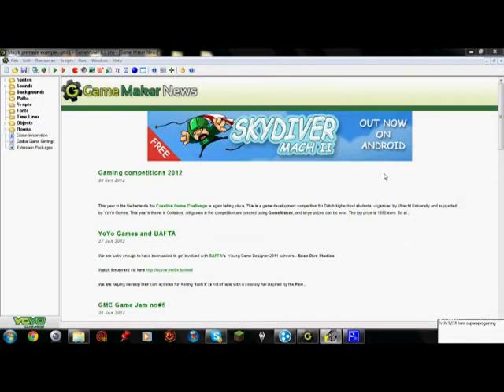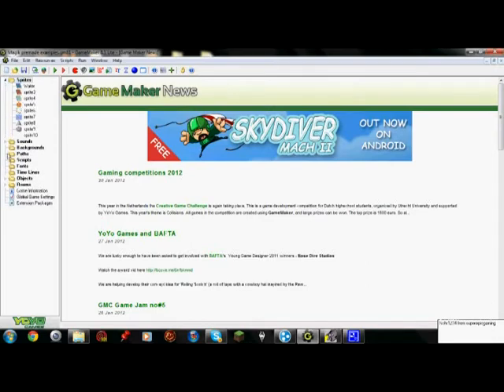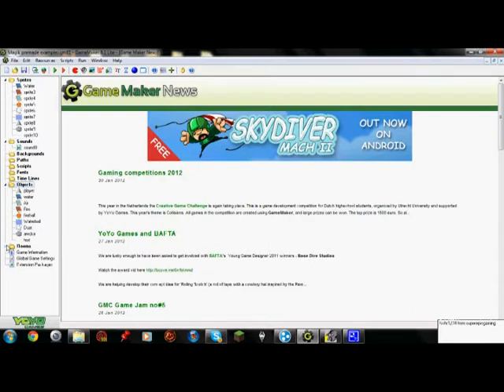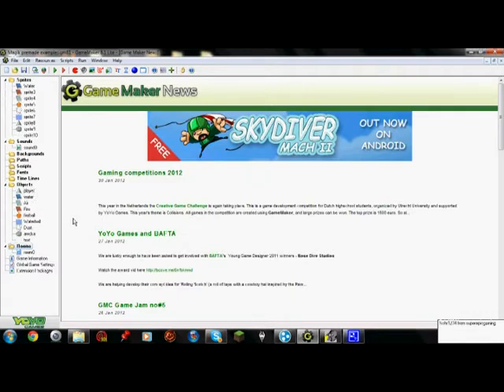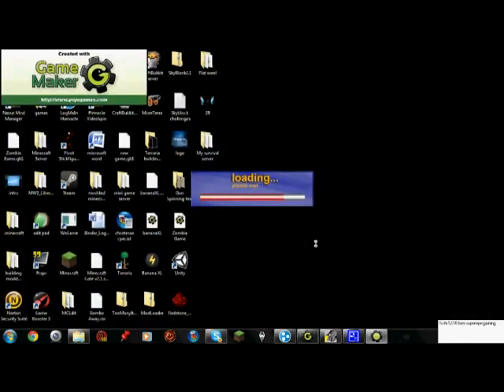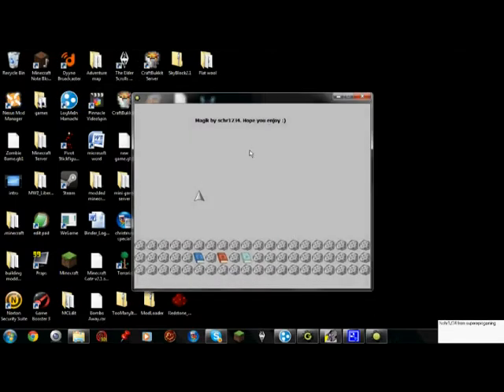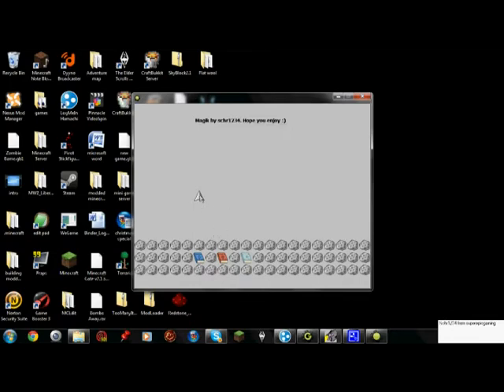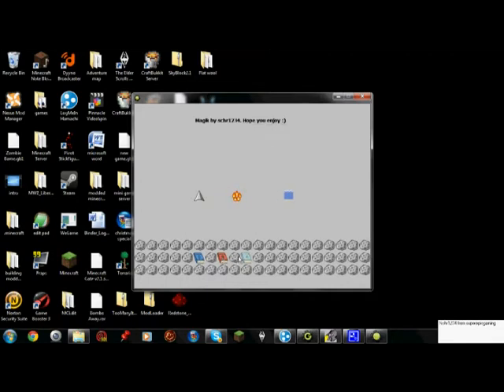Magik pre made gamemaker objects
I thought i would quickly create a project for you guys to use in your own work.